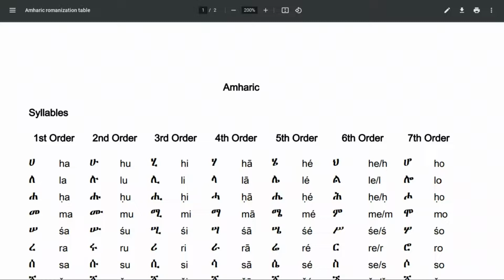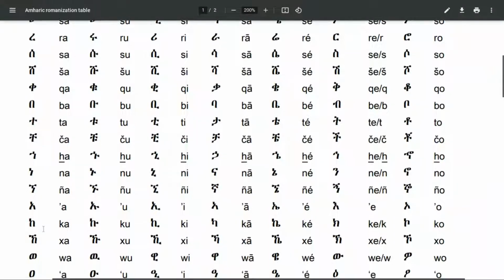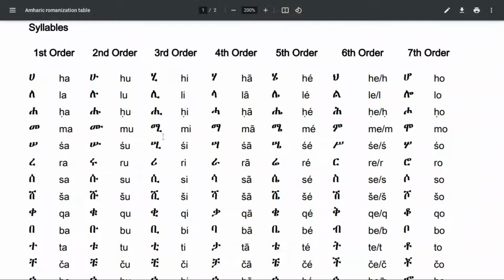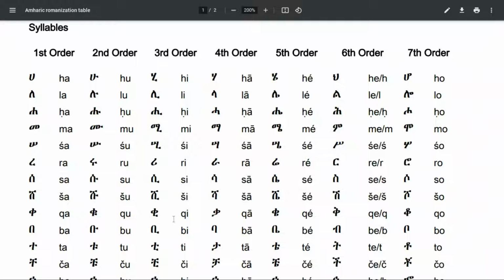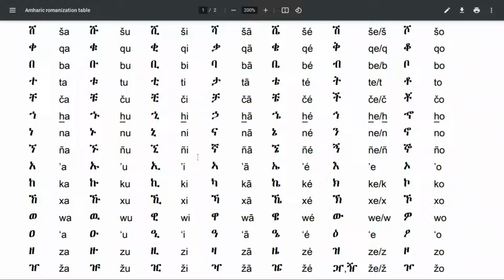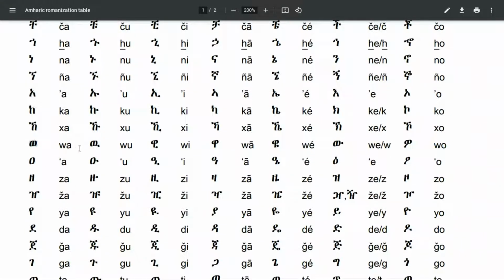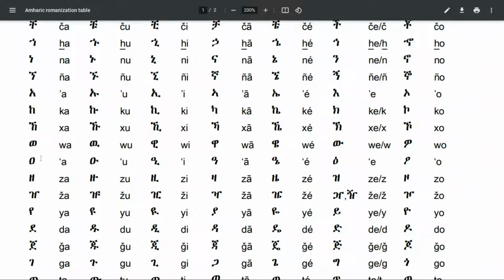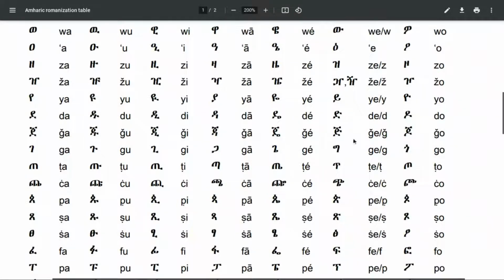Learn Amharic Fidel and Easily Practice Amharic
I need your help, please.
If I am too fast, you can reduce the playback speed of the video on the YouTube setting.

Join My Telegram Channel & Ask me for any Amharic.